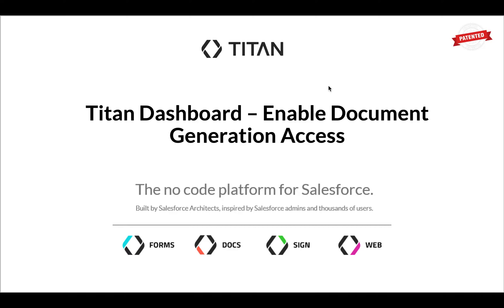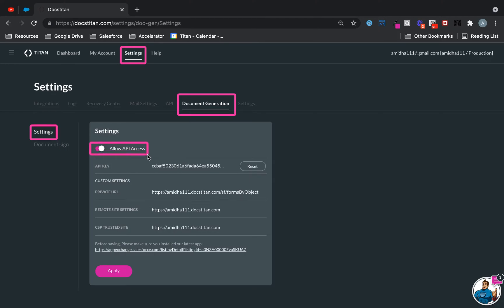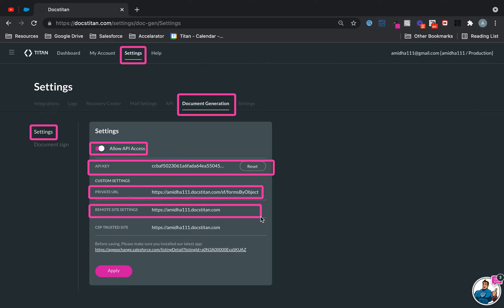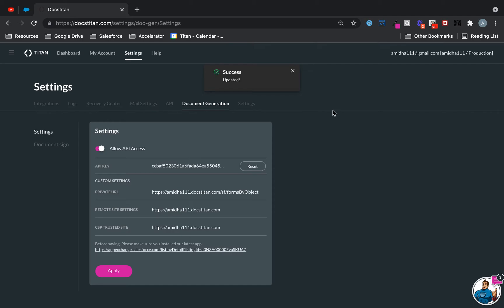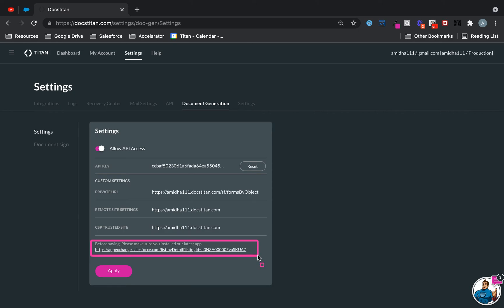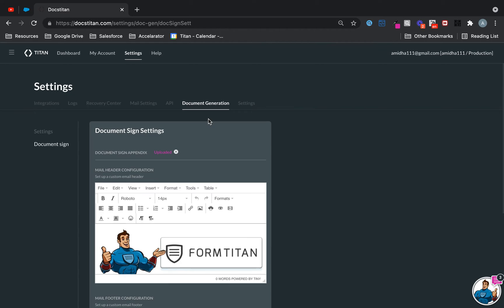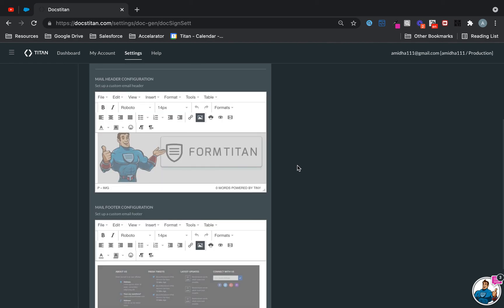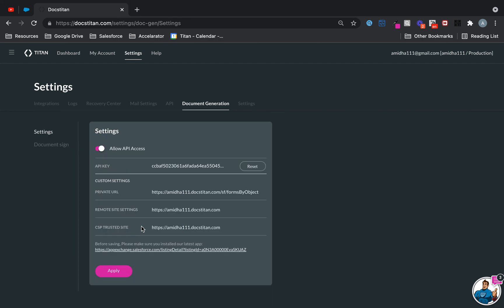Titan Dashboard – Enable Document Generation Access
Titan Dashboard – Enable Document Generation Access. To find out more head over to go